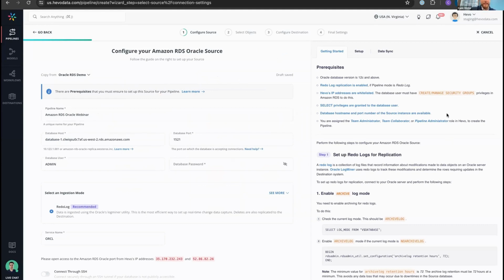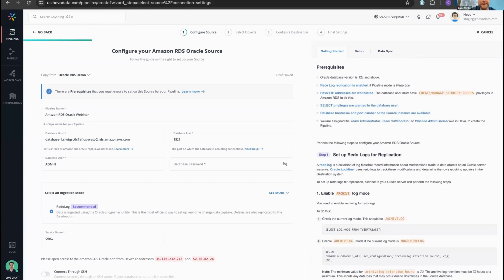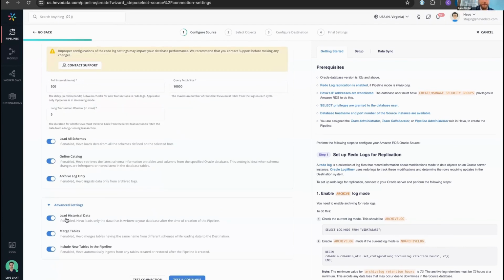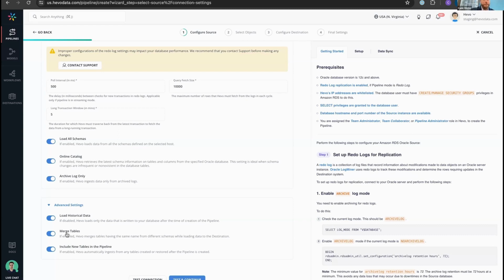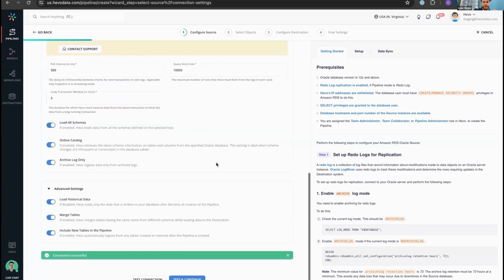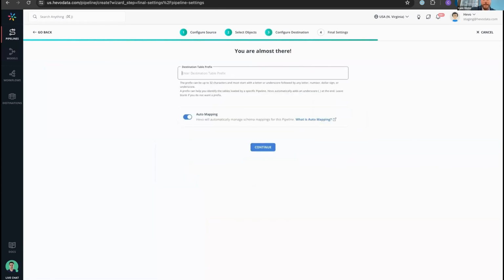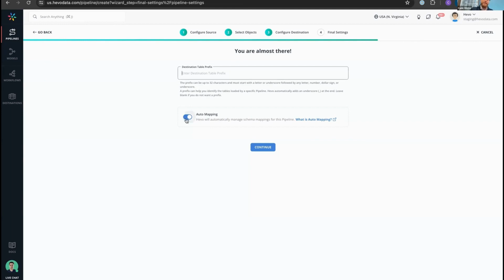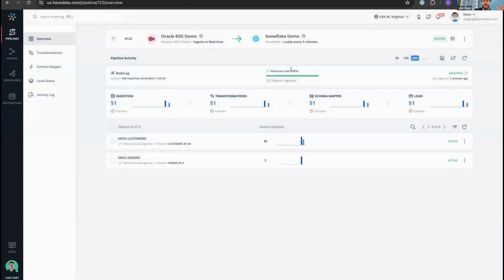Oracle to Snowflake Migration: Watch It Done in Minutes with Hevo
📚 Optimise your data stack spend.

Want to see the Oracle to Snowflake migration in action? This demo walks you through how Hevo moves data from Oracle to Snowflake reliably — without custom ETL scripts or manual maintenance.

• Watch: Oracle configured as a source in Hevo
• Schema detection and automatic mapping for Snowflake
• End-to-end pipeline running with zero code